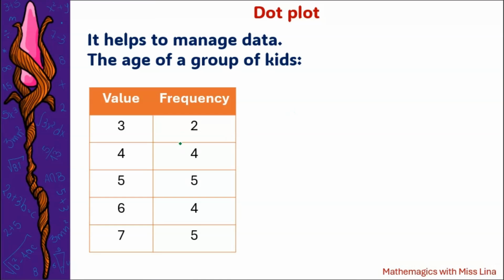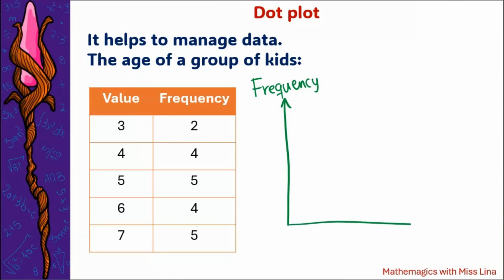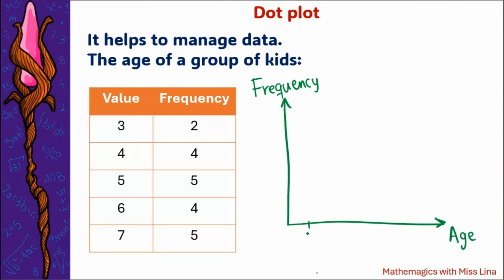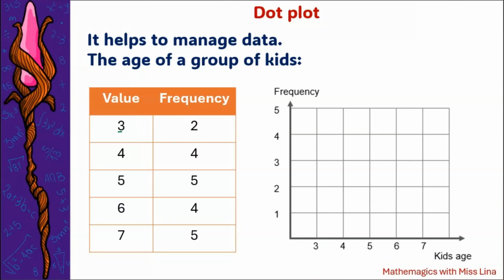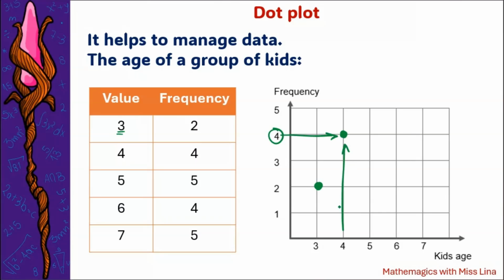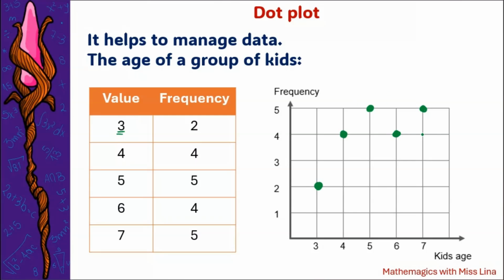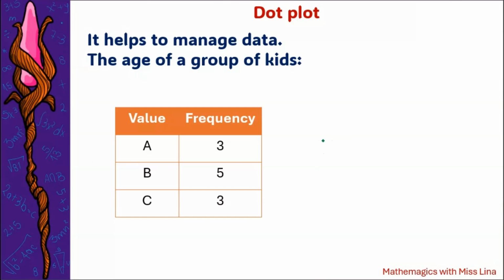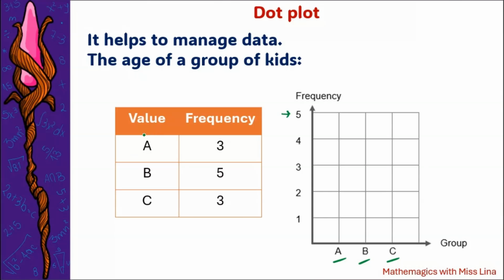Dot plot. Primary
How to use the dot plot? How can it helps to organize data in statistics? Explanation, practice, tips and more!

0:04 - The prisoner that counts the days in prison
1:03 - How to draw the 5 elemets group
1:23 - Example of application
3:22 - Proposed exercise and solution